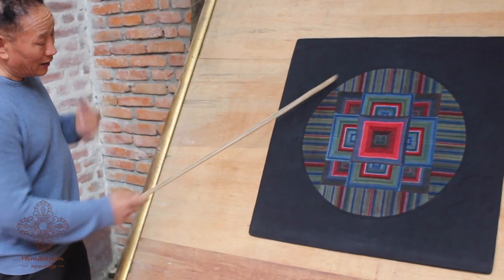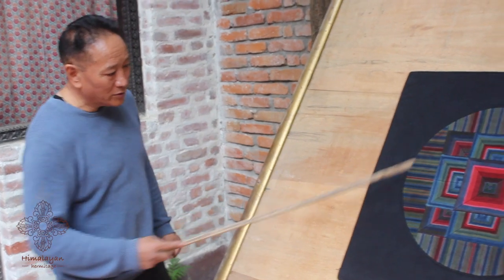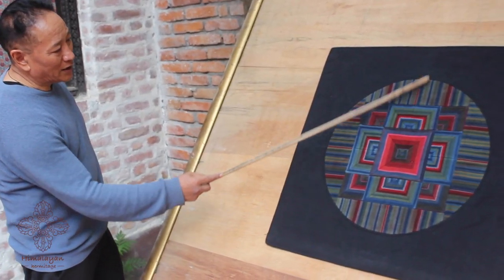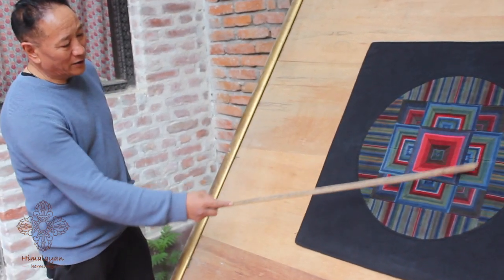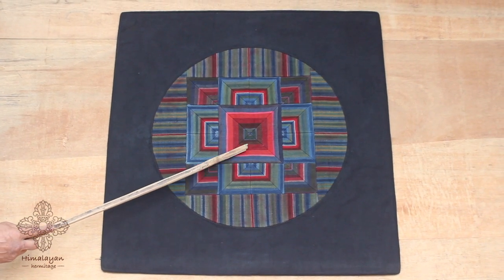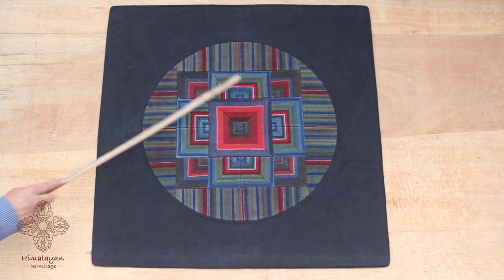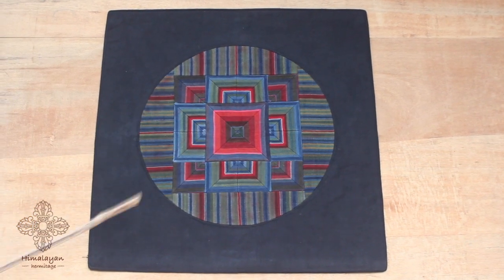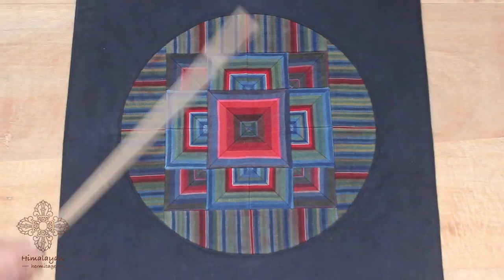Artist Pasang explains about the piece 'Stupa Mandala', Tibetan Wall-hanging art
Here Tibetan artist, Pasang explains about the piece 'Stupa Mandala', Tibetan Wall-hanging art. To learn more about his collection,